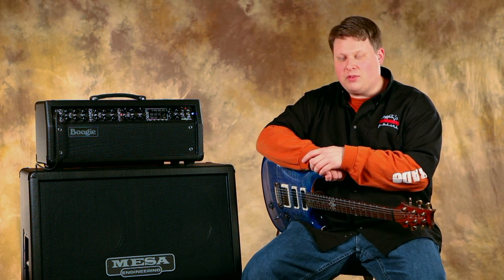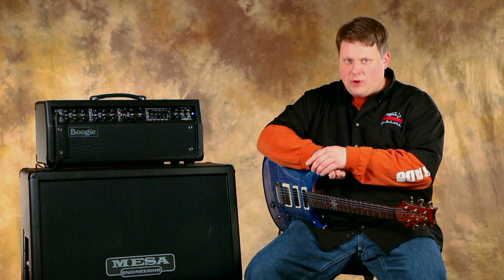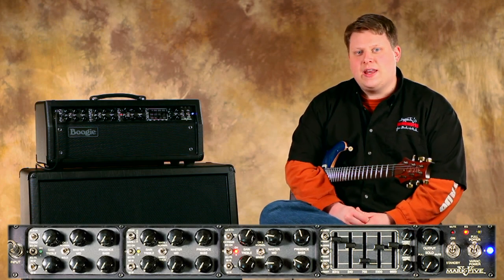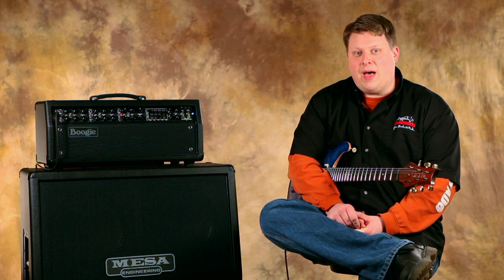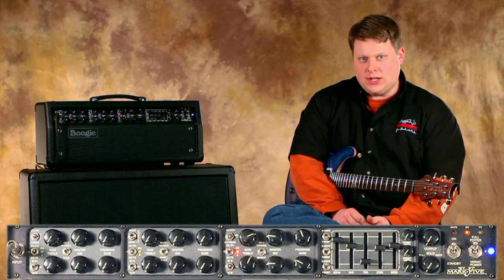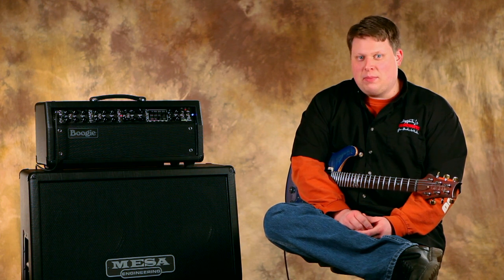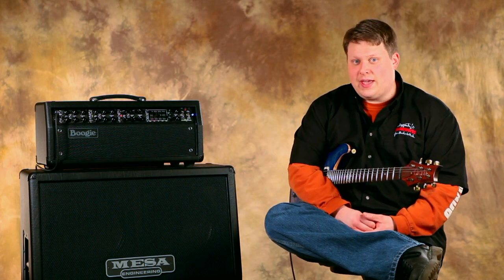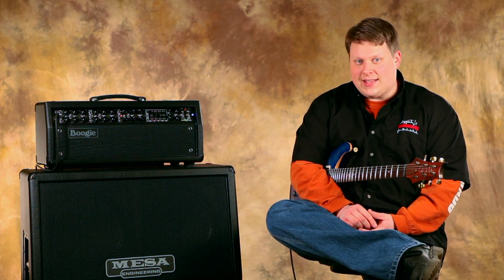Mesa/Boogie Mark V In Depth Part 7 - Channel 3 MARK IV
Part 7 of our in depth look at the Mesa/Boogie Mark V covers the Mark IV preamp circuit in channel 3. This is one of the most agressive sounds you'll ever find, with tons of gain, and extremely tight articulation.

Check out the other parts of this series exploring all of the preamp modes of the Mark V and for more information please see our